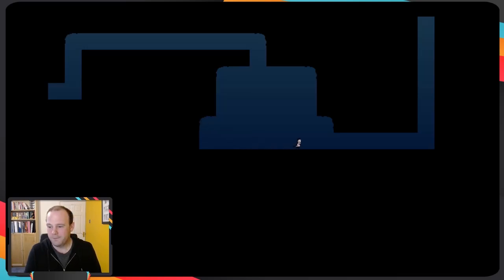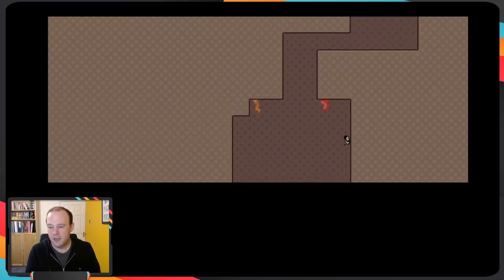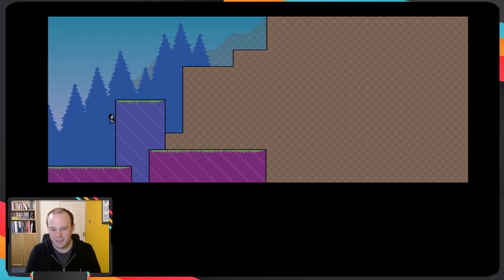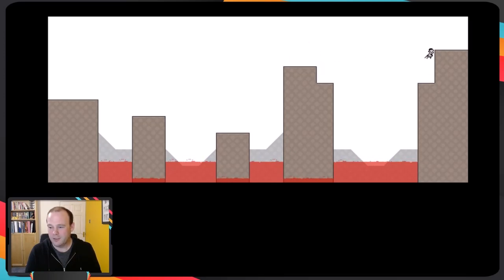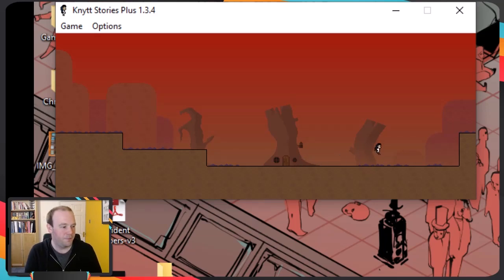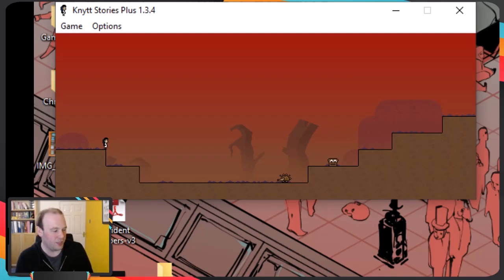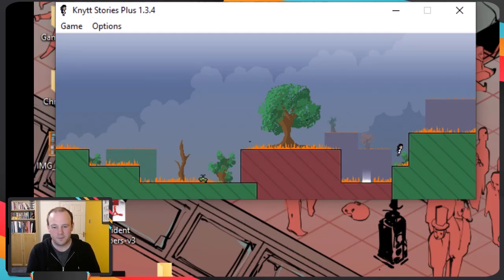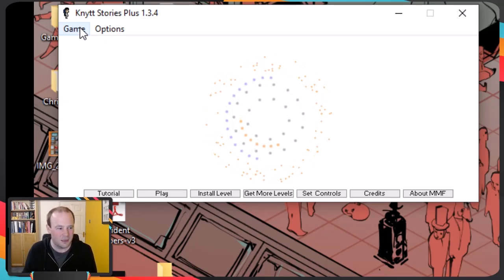Bastionspiration - Knytt Stories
A look at one of the sources of inspiration for Electric Bastionland, not necessarily where you'd expect it.